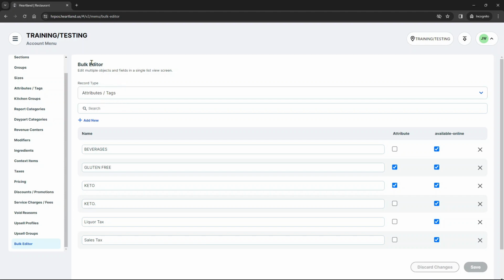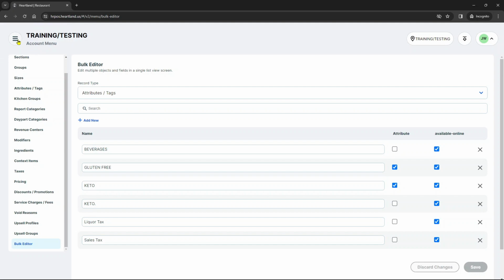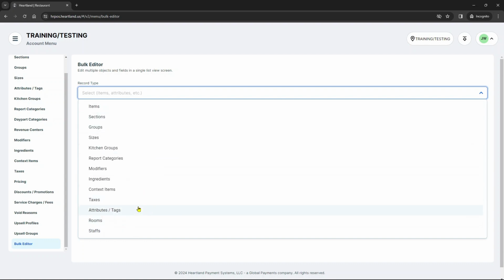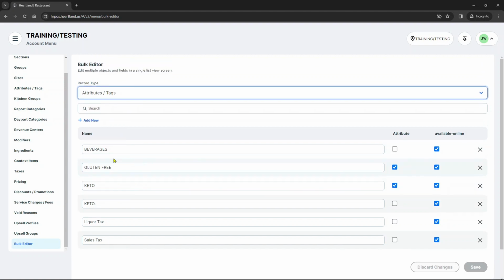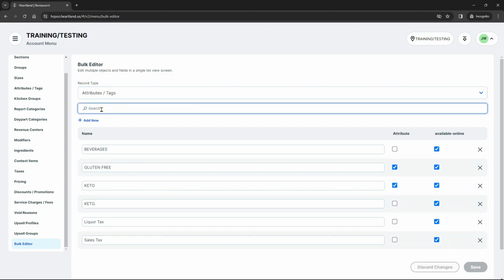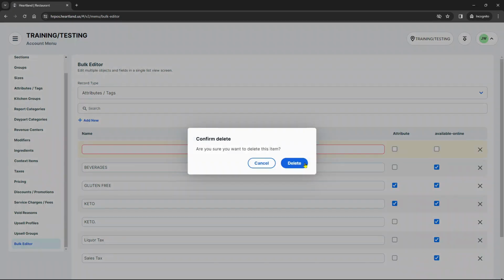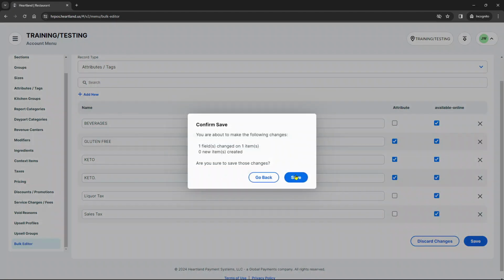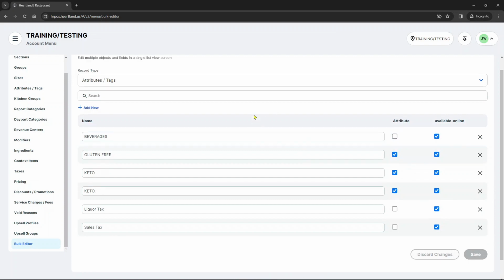BULK EDITOR TOOL - EDIT MULTIPLE ATTRIBUTES OR TAGS ALL AT ONCE - HEARTLAND RESTAURANT POINT OF SALE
THIS TUTORIAL / TRAINING IS ON HOW TO EDIT ATTRIBUTES AND TAGS USING THE BULK EDITOR TOOL.  THIS ALLOWS YOU TO EDIT MULTIPLE ATTRIBUTES AND TAGS ALL AT ONCE INSTEAD OF ONE AT A TIME. - HEARTLAND RESTAURANT POS